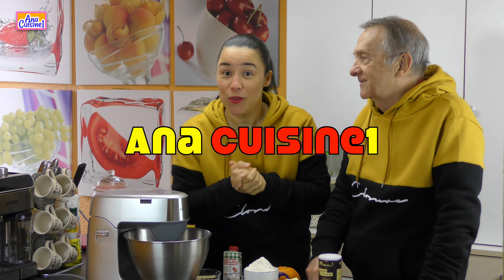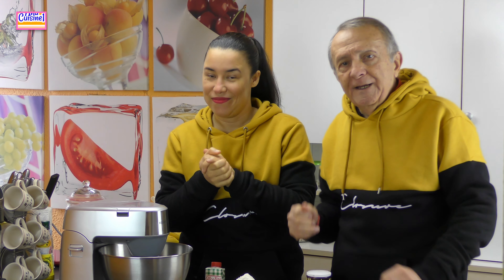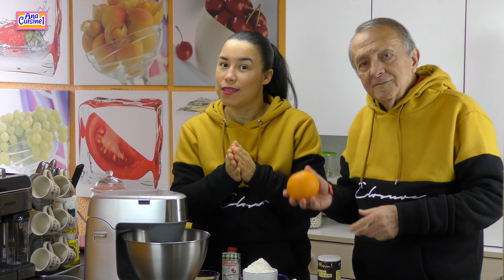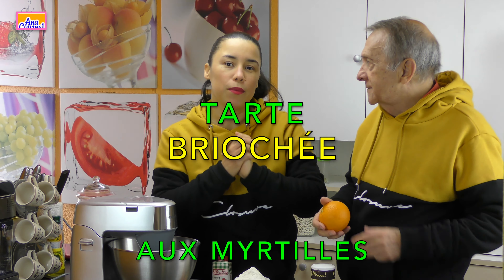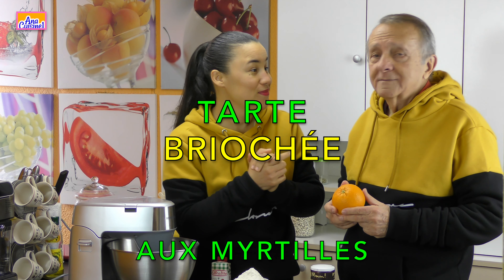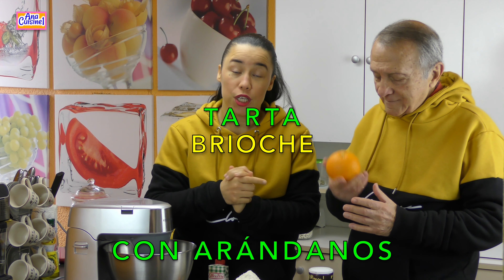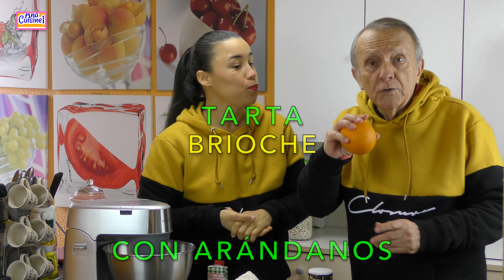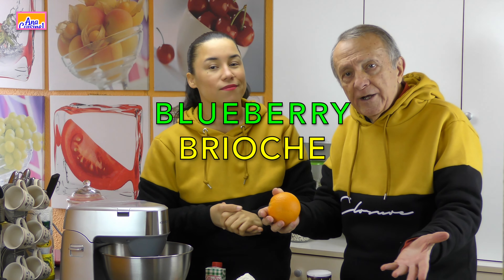Tarte briochée aux myrtilles - Tarta con arándanos - Blueberry brioche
Comment faire une Tarte briochée aux myrtilles?  Une recette très saine, facile, rapide et surtout délicieuse.
¿Cómo hacer unaTarta brioche con arándanos?  Una receta muy sana, fácil, rápida y sobre todo deliciosa.
How to make a Blueberry brioche?  A very healthy, easy, quick and above all delicious recipe

➡️=  INGREDIENTS :   6 portions /  6 porciones  /  6 servings
-   Farine 250 g - Harina 250 g - Flour 250 g
-   Crème fraiche 3 càs - Crema 3 cda - Heavy cream 3 tbsp
-   Oeufs 3 - Huevos 3 - Eggs 3
-   Levure boulangère 10 g - Levadura de panadería 10 g - Baker's yeast 10 g
-   Sucre 55 g - Azúcar 55 g - Sugar 55 g
-   Sucre 100 g - Azúcar 100 g - Sugar 100 g
-   Zeste de 1 orange - Zest de 1 naranja - 1 orange zest
-   Myrtilles 250 g - Arándanos 250 g - Blueberry 250 g
-   Beurre 100 g - Mantequilla 100 g - Butter 100 g
-   Pincée de sel 1 - Pizca de sal 1 - Pinch of salt 1

=   Logos par OnePixel et iStock, Licences achetées: ID 3674914 et 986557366